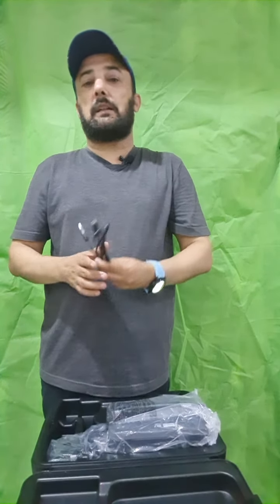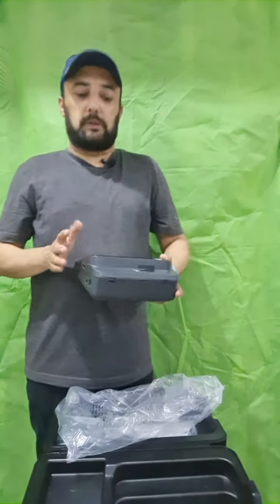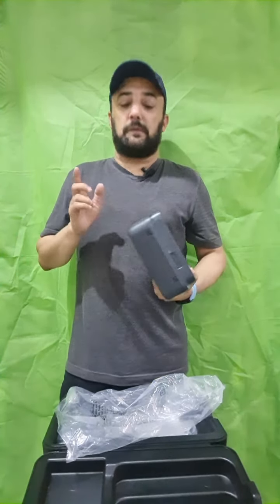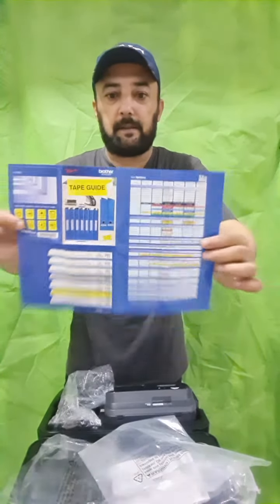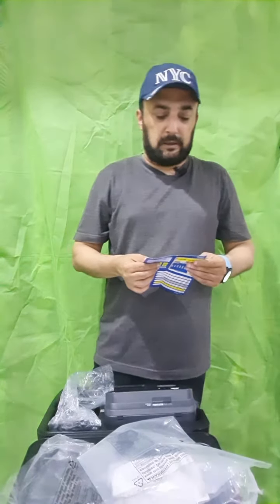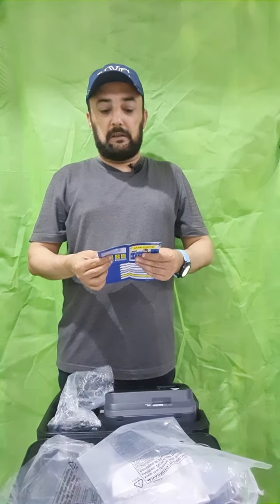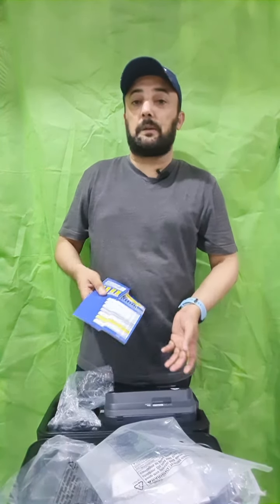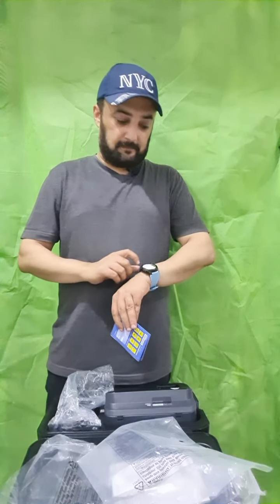unboxing brother printer | PT-D600VP label printer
The PT-D600 is a versatile, PC-connectable label maker well suited for a variety of labeling usages in a business environment. Quickly create professional-looking labels using the built-in keyboard, or connect to a computer to create more personalized labels. The intuitive, full-color graphical display offers easy access to formatting menus as well as the ability to preview actual label appearance before printing. Just type, format and print. You can even save up to 99 labels in the large memory, a great time-saving feature. With its included AC power adapter and USB cable, you can be confident that your label maker will be ready when you are.

The PT-D600 works with 5 different TZe tape widths – and the convenient, top-loading tape design lets you easily change tape cassette sizes and colors.

Includes: PTD600 labeler, (1) 1″ Blk/Wht Tape, AC Adapter, USB cable & Owner’s Manual

Hardware Features
Model Type  Desktop / Dual Operation
Tape Family  TZe
Tape Sizes  3.5mm, 6mm, 9mm, 12mm, 18mm, 24mm
Tape Length  26.2′
Tape Technology  Thermal Transfer
Tape Types  Standard Laminated, Flexible ID, Extra Strength Adhesive , Non-Laminated Iron-on Fabric, Acid Free
LCD Display  20-char. x 3 line Full-color Display with Backlight
Backlight  Yes
Maximum Print Resolution  180 x 360 dpi (when printing from a computer)
Maximum Print Speed  up to 30mm/sec. (using AC adapter); up to 20mm/sec. (using batteries)
Keyboard  QWERTY
Cutter  Auto
Batteries  6 AA Alkaline (optional)
ENERGY STAR® Qualified  Yes
AC Adapter  AD-E001 (included)
Interface  USB (Version 2.0 Full Speed)
Software Features
Number of Fonts  14
Fonts  Helsinki, Brussels, US, Florida, Belgium, San Diego, Los Angeles, Calgary, Letter Gothic, Adams, Atlanta, Brunei, Germany, Sofia
Font Sizes  8 (Auto, 6, 9, 12, 18, 24, 36, 42 and 48 pt.)
Number of Font Styles  11
Built-in Symbols  617
Max. Print Height  18.0 mm
Maximum Print Lines  7
Multi-Block  Yes (Max. 5 blocks)
Label Length Setting  Auto / 30mm – 300mm
Auto Incrementation  Alpha ⁄ numeric
Horizontal Alignment  Left, Center, Right, Justified
Vertical Printing  Yes
Mirror Printing  Yes
Text Framing/Fill Pattern  99 Frames
Multi-copy Print  Up to 99 copies
Memory  Yes (up to 99 labels)
Date/Time Stamp  Yes
Built-in Designs/Templates  25 Label Collection designs
Auto Formats  Asset Management, Files, ID, Media, Signage, Cable Labeling
Database Printing  Yes (using P-touch Editor software)
Barcoding  Yes
Barcodes (Stand-alone mode)  9 kinds (CODE39, ITF 2/5, EAN13, EAN8, UPC-A, UPC-E, CODABAR, GS1-128(UCC/EAN128), CODE128)
Operating System  Windows® 10, Windows® 8/8.1, Windows® 7, Windows Vista® Mac OS X 10.7.5, 10.8.x, 10.9.x, 10.10.x, 10.11x
(PC) Available hard disk space  70MB
(Mac) Available hard disk space  100MB
(PC) Minimum RAM memory  Windows® XP (128MB or more); Windows Vista® (512MB or more); Windows® 7 (1GB/32-bit) (2GB/64-bit)
(Mac) Minimum RAM memory  Mac OS X 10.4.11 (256MB or more); Mac OS X 10.5.x. (512MB or more); Mac OS X 10.6 (1GB or more)
Carton Contents
Included Items  0.94″ (24 mm) x 13.1′ (4m) Black on White laminated “TZe” starter tape; AC adapter, USB cable, User’s Manual, P-touch® Editor software/drivers for Windows/Mac (available as a free download)
Model Details
Housing Dimensions  7.9″ x 7.6″ x 3.4″
Housing Weight  2.09 lbs. (without batteries)
Housing Color  Black / Dark Gray